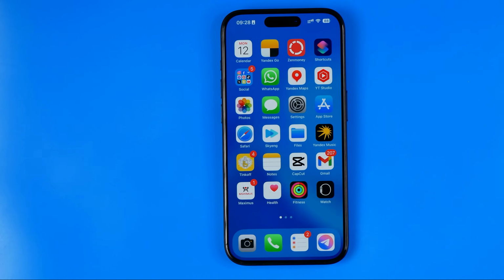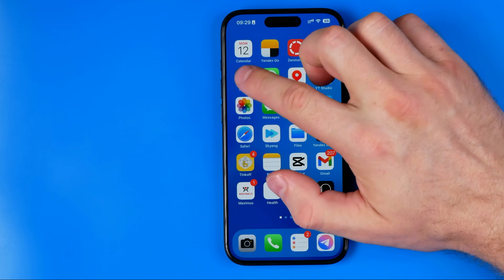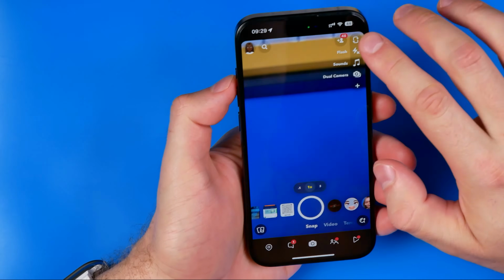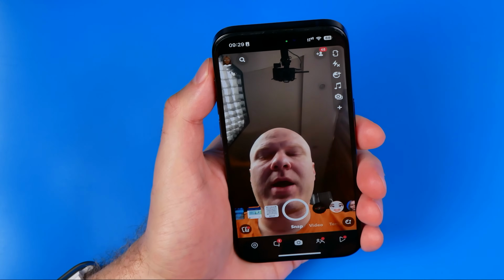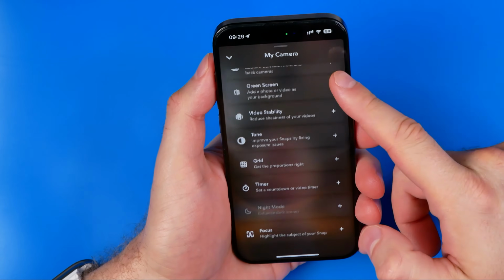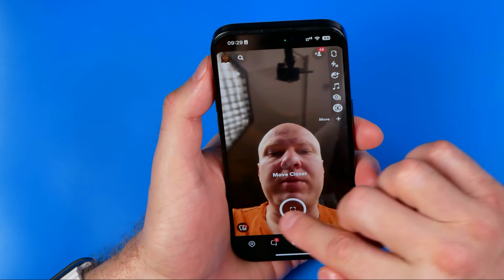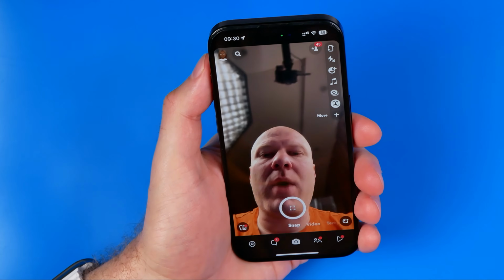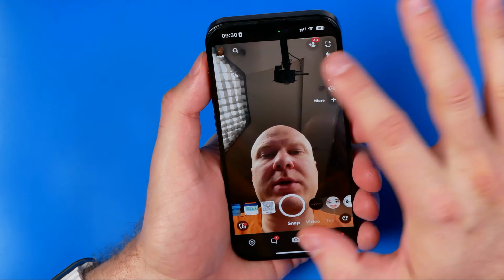How to Turn On & Off Portrait Mode on Snapchat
Here's how to use snapchat portrait mode! In this video I will show you how to turn off portrait mode on snapchat. Be sure to watch the video to the very end. You will learn how to turn off portrait mode on snapchat on iphone. That's easy and simple to do!